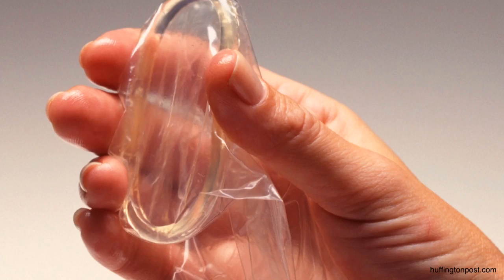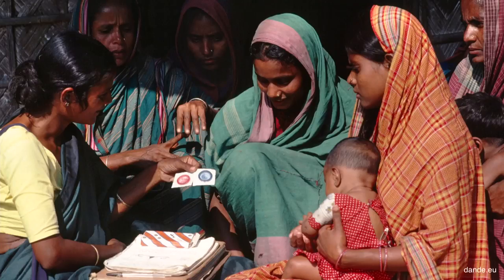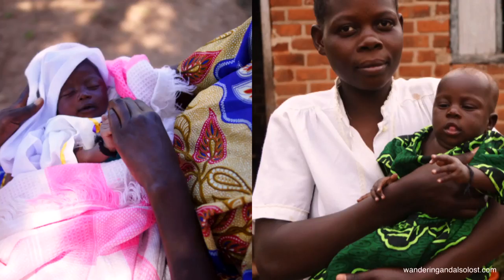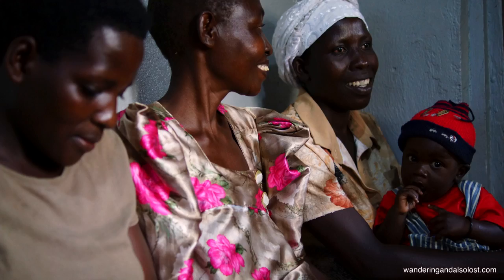​A Stimulating Way For Women To Protect Themselves During Sex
Condoms. We have been talking about them a lot the past week. However, this has mostly concerned the traditional men´s condom. Today we elaborate on an innovative way for women to protect themselves: the Female Condom.

The Female Health Company has played a big role in the production and distribution of a condom for women. This innovation has a range of possibilities. For one, it gives women the choice to protect themselves of unwanted pregnancies or STD's, including HIV. Formerly this lay mostly in the hands of men. Secondly, the Female Condom is said to be stimulating during sex. Curious? Find out how it works here.

The popularity of the female condom is on the rise. Sexual and reproductive health and rights advocates are breaking taboo's around the topic and changing the mindset in traditional condom use. Our Vlogger Denise is one of these advocates and spoke to IntoLife about this new